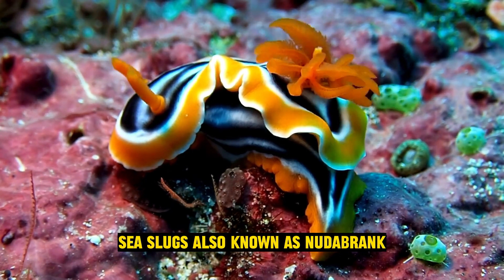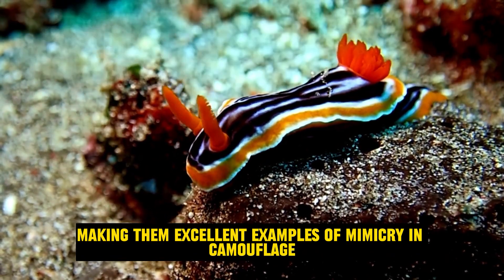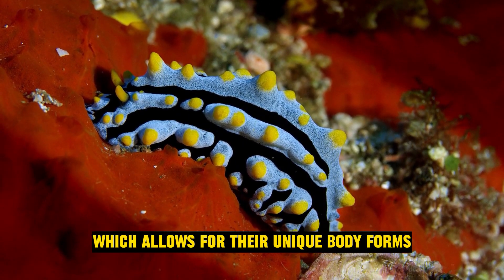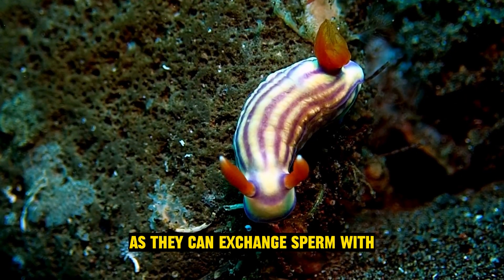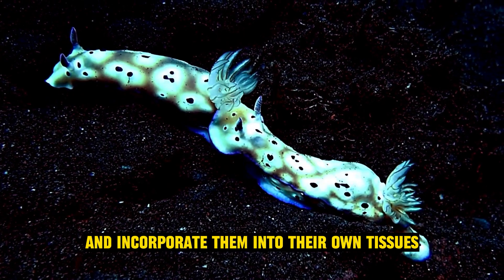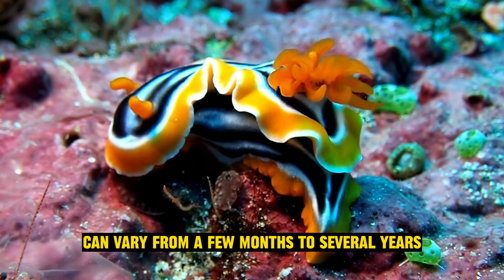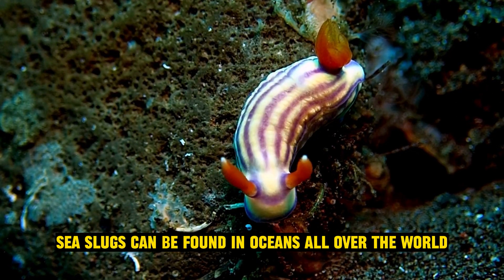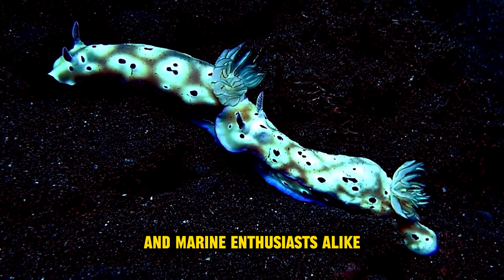Amazing facts of Sea Slug | Interesting Facts | The Beast World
Sea slugs, also known as nudibranchs, are a fascinating group of marine gastropod mollusks known for their striking colors, unique shapes, and intriguing behaviors. Here are some amazing facts about sea slugs:

Diverse Colors and Shapes: Sea slugs come in a remarkable array of colors, shapes, and sizes. Some are brilliantly colored, while others blend in with their surroundings, making them excellent examples of mimicry and camouflage.

Toxic Beauty: Many sea slugs are brightly colored to warn potential predators of their toxicity. Some species accumulate toxins from the organisms they eat and store them in specialized cells, making them poisonous to predators.

No Shells: Unlike most other mollusks, sea slugs do not have external shells. They have internal vestigial shells, or in some cases, no shell at all, which allows for their unique body forms.

Gills on Their Backs: Some sea slugs have evolved to carry their respiratory structures, called cerata, on their backs. These cerata function like gills and help extract oxygen from the water. They can be quite ornate and can aid in defense.

Hermaproditic: Most sea slugs are hermaphroditic, meaning they have both male and female reproductive organs. This allows them to mate more easily, as they can exchange sperm with any other individual they encounter.

Unique Mating Rituals: Sea slugs have intriguing mating rituals, involving elaborate courtship behaviors, which can include synchronized dances, touching, and exchanging sperm packets.

They Can Photosynthesize: Some sea slug species, such as Elysia chlorotica, are capable of a form of photosynthesis known as kleptoplasty. They steal chloroplasts from the algae they consume and incorporate them into their own tissues, allowing them to harness solar energy for sustenance.

Highly Specialized Diets: Sea slugs have highly specialized diets and often feed on sponges, anemones, corals, and other marine invertebrates. Some are known to eat specific species, while others can switch their diet depending on the availability of prey.

Lifespan: The lifespan of a sea slug can vary from a few months to several years, depending on the species and environmental conditions.

Bizarre Adaptations: Sea slugs are known for their remarkable adaptations, including the ability to regrow lost body parts and even their heads. Some have intricate sensory structures and unique appendages.

Scientific Research: Sea slugs are of great interest to marine biologists and researchers studying topics such as neurobiology and genetics, as they exhibit unique and complex behaviors and possess intriguing biological features.

Global Distribution: Sea slugs can be found in oceans all over the world, from tropical coral reefs to cold, temperate waters. They occupy a wide range of marine environments.

Sea slugs are a testament to the diversity and complexity of life in the ocean, and their stunning appearances and behaviors continue to captivate scientists and marine enthusiasts alike.

Sea Slug